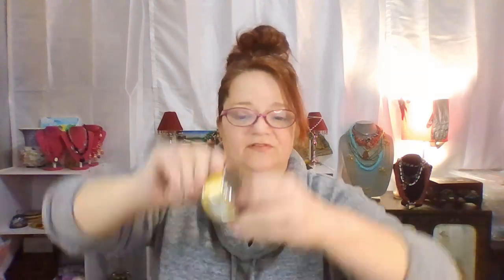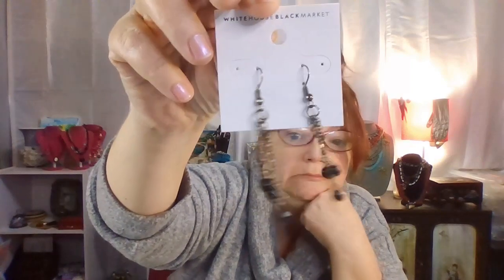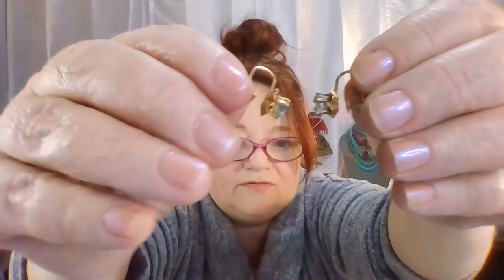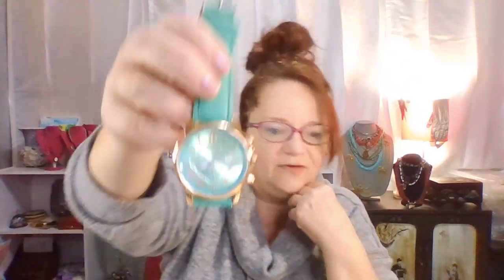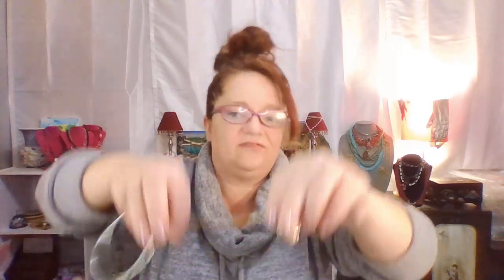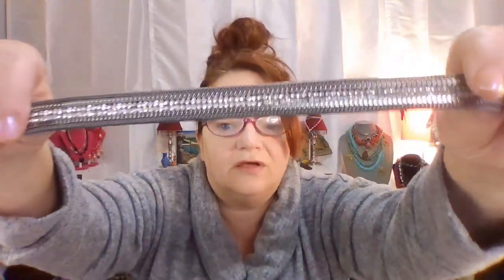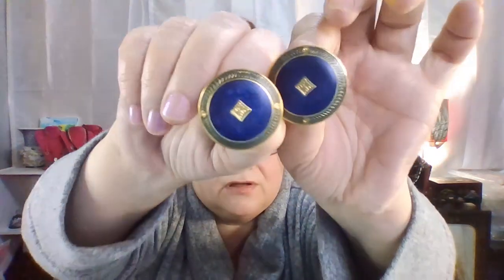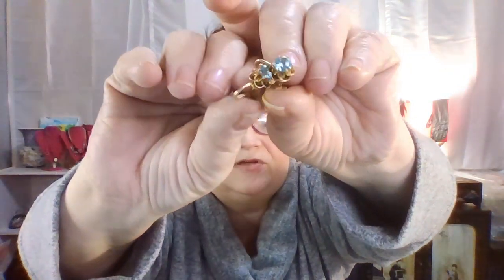3 lb Jewelry Bag Unbagging: I found Gold, Sterling cloisonné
I go through a 3 lb jewelry bag I bought at my local thrift store. I find silver and many other pretty jewelries. I also show you gold I found in a rhinestone jewelry lot. I test the jewelry for sterling, stone, gold

Jewelry Sale Schedule:
Monday: Live Jewelry Auction/BIN Sale @ 8PM ET. Every Monday of each month
Tuesday: Live $20 Tuesday Jewelry Sale @ 12PM ET. 1st Tues of each month
Wednesday: Live Wednesday Sale @ 12PM ET. 2nd Wed of each month
Thursday: Pre-recorded Thrifty Thursday @ 2PM ET. 3rd Thursday of each month. Also, may pop up randomly any other Thursday.
Friday: Live Inventory Clear-out sale or other sale @ 12PM ET. Final Friday of each month

Address:
Anna
Vintage Jewelry Galore
350 Towne Square Way, 97737